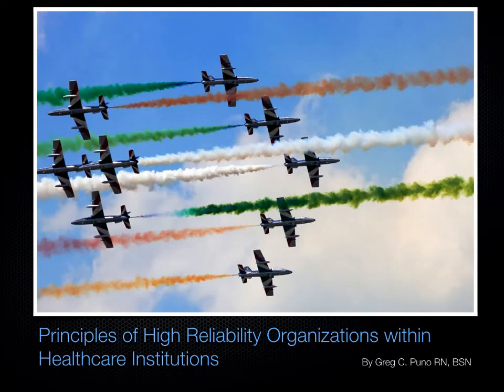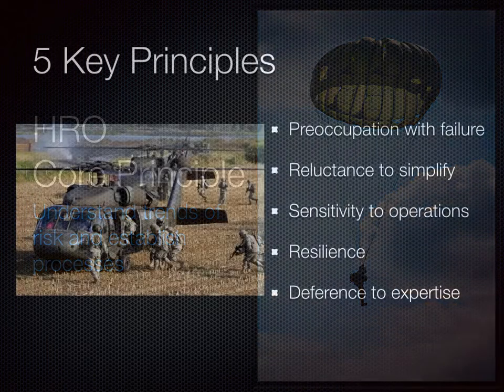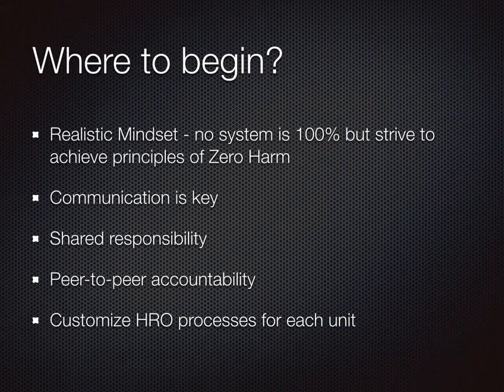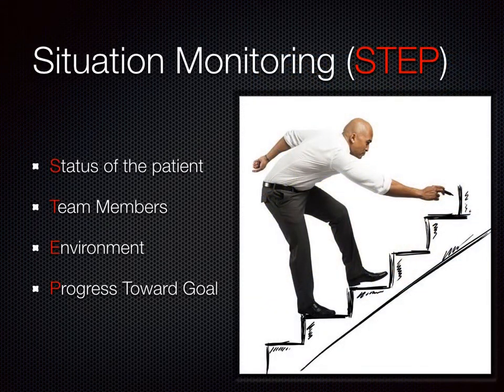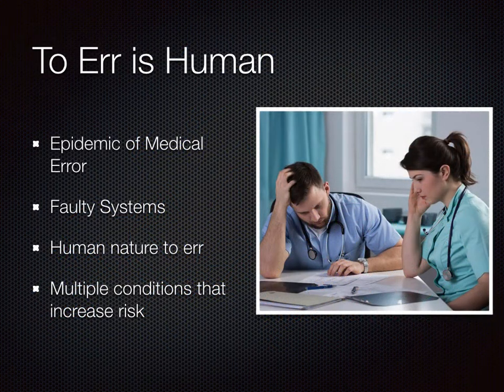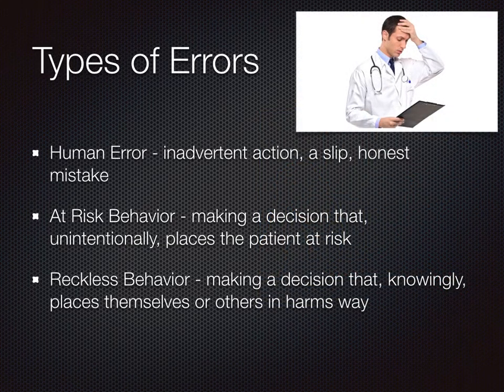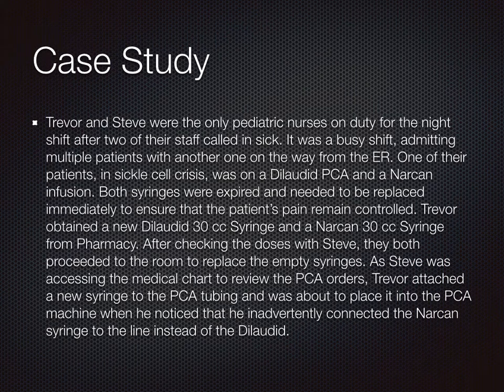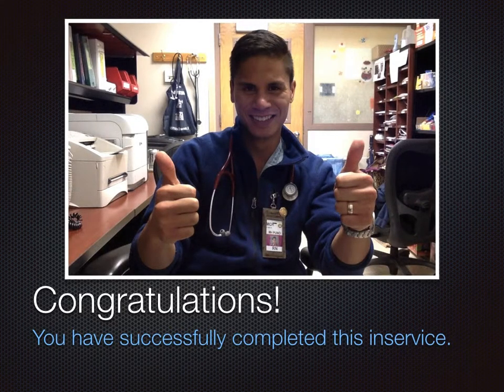Principles of High Reliability Organizations (HRO) within Healthcare Institutions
Graduate Student, Gonzaga University, Master of Science in Nursing - Health Systems Leadership, System Improvement Initiative, Practicum II Project - High Reliability Organization (HRO) within Healthcare Institutions, FOR EDUCATIONAL PURPOSES ONLY, Evidence-Based Research - References listed.